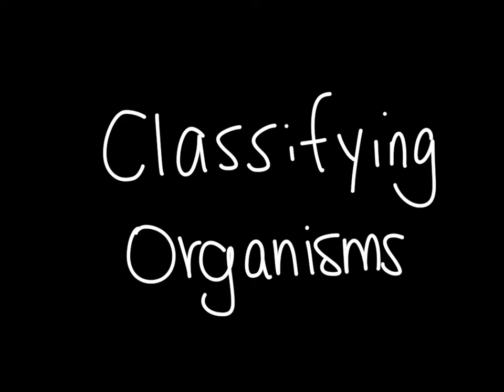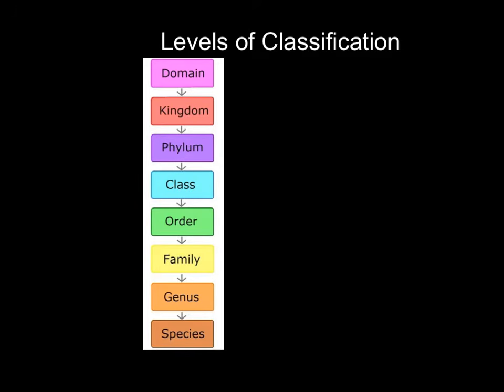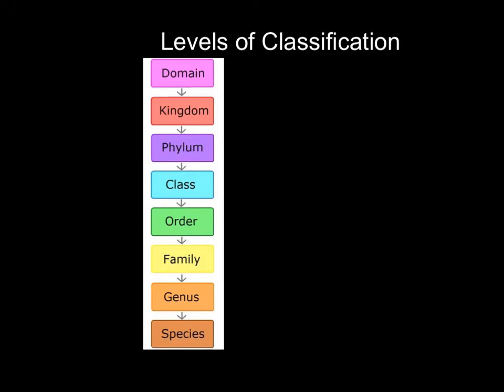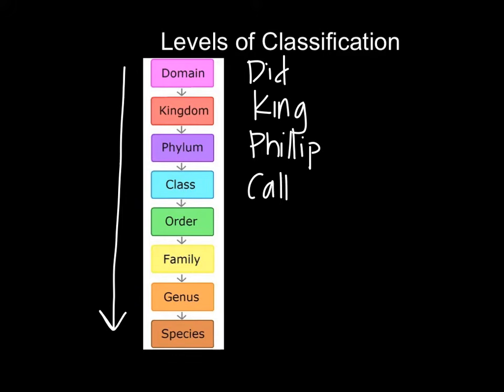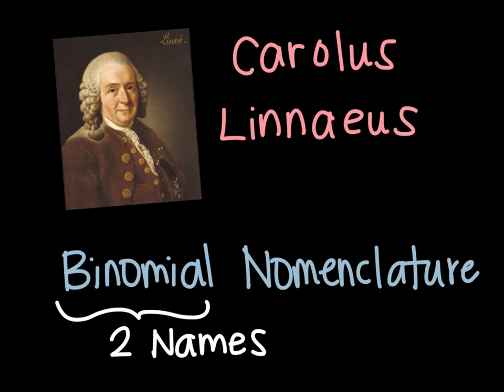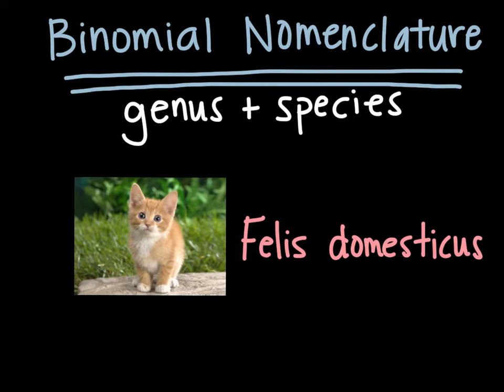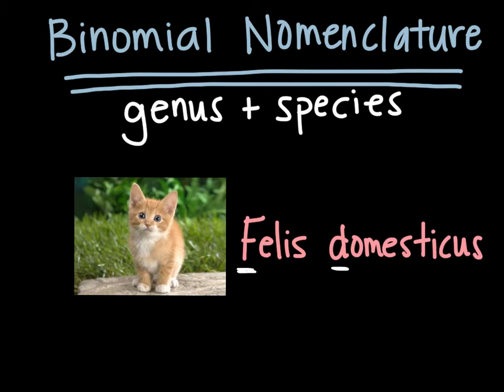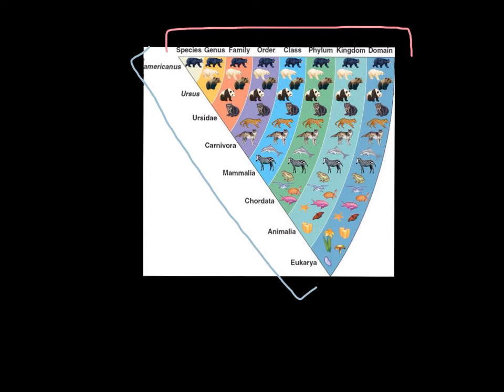Classifications and Binomial Nomenclature